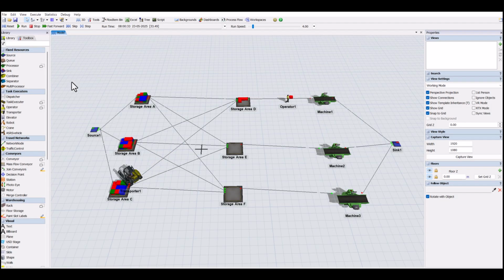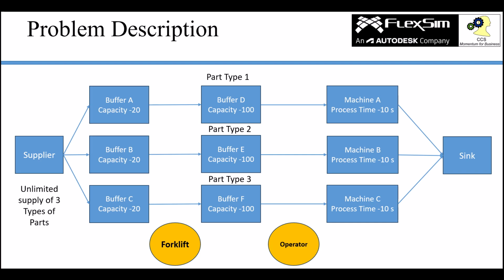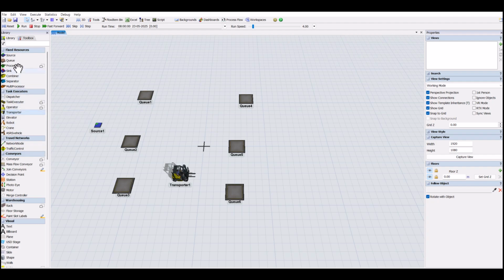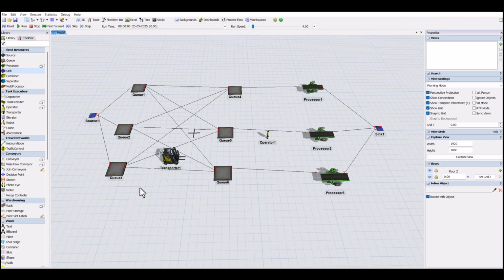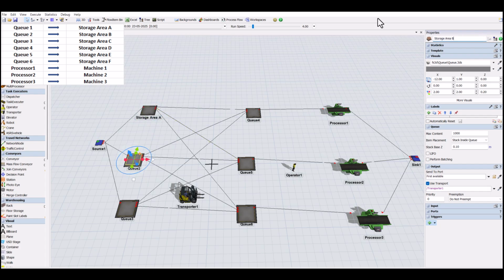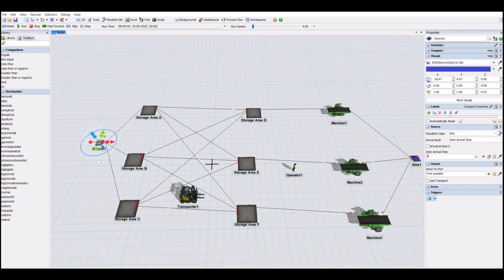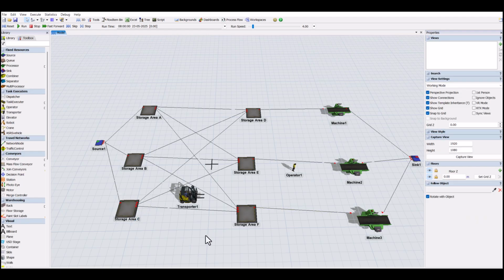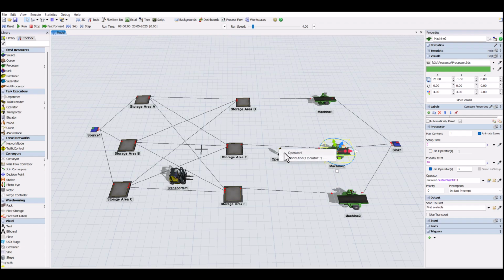Using Task Executors and Operators for Material Transport and Processing in FlexSim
Welcome to FlexSim Geek, where we explore the world of FlexSim simulation software! In today’s video, we’ll cover [video topic], guiding you through the essential steps and tips for creating powerful and efficient models.

🔍 What you'll learn:

1. Convert material flow diagram to FlexSim Model

2. Modelling MHE's

3. Operator assisted Process Modelling

4. Task Priorities

💡 Whether you’re just starting with FlexSim or looking to improve your simulation skills, our tutorials are designed to help you master the software and optimize your models.